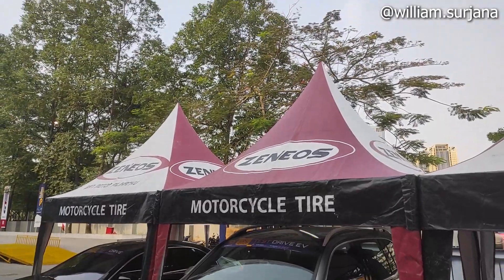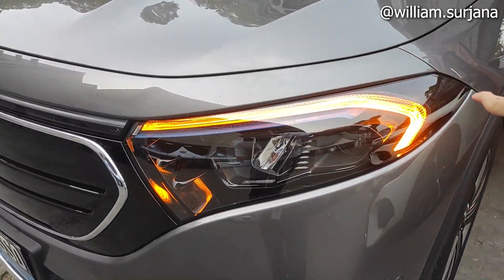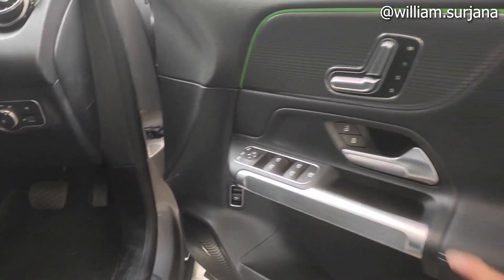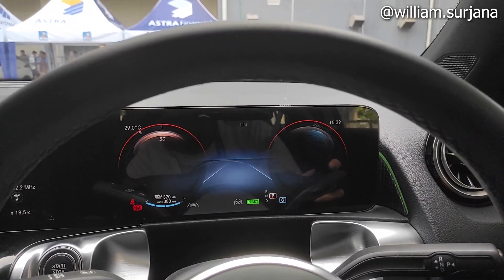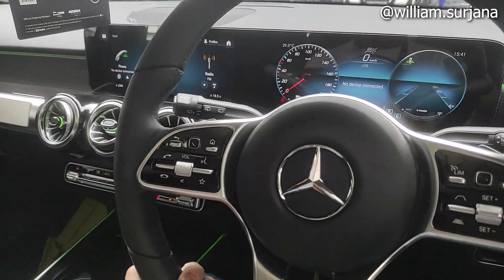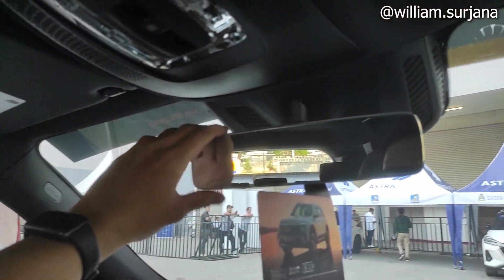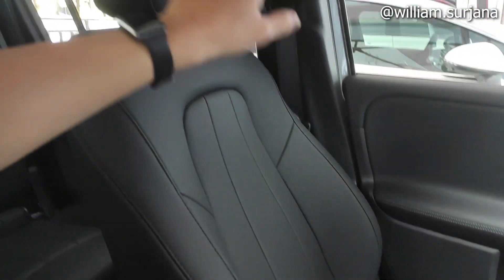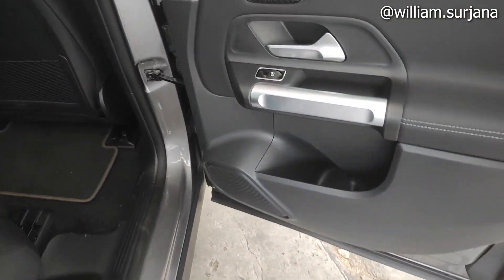Mercedes-Benz EQB 250 Progressive Line [X243] review - Indonesia